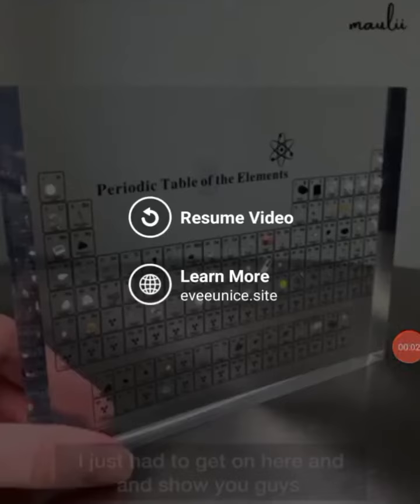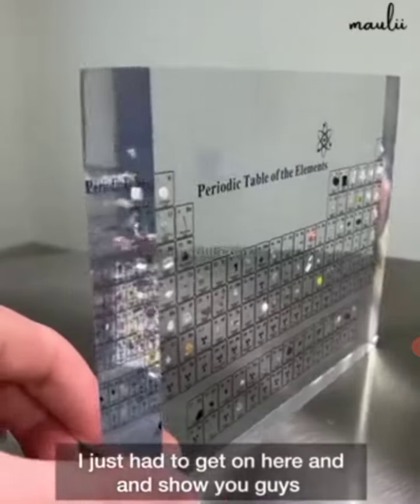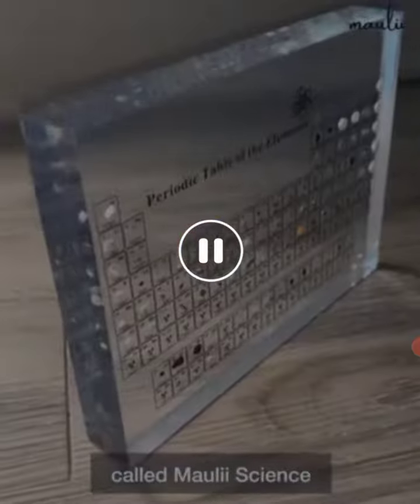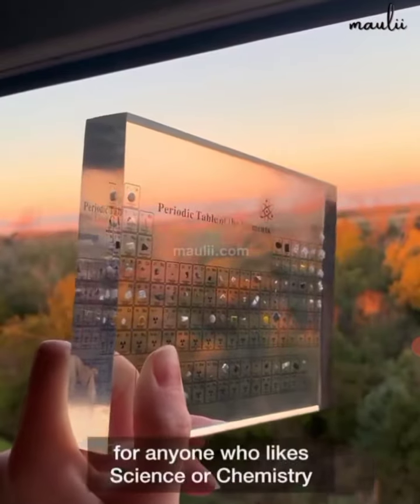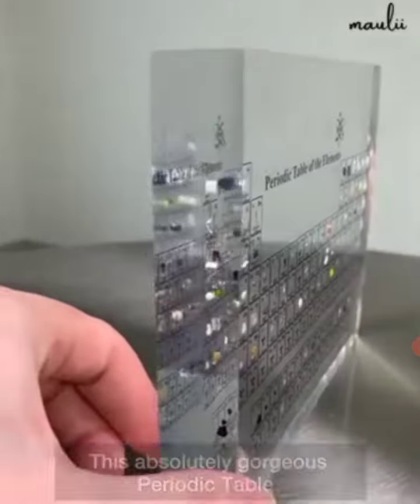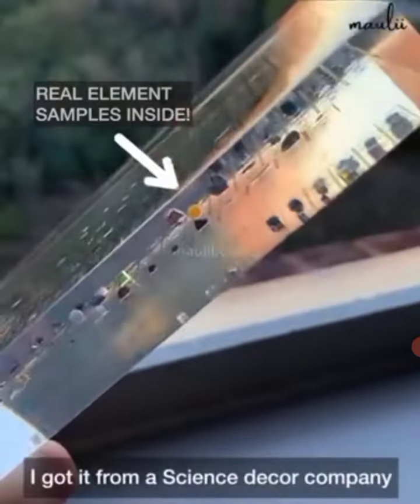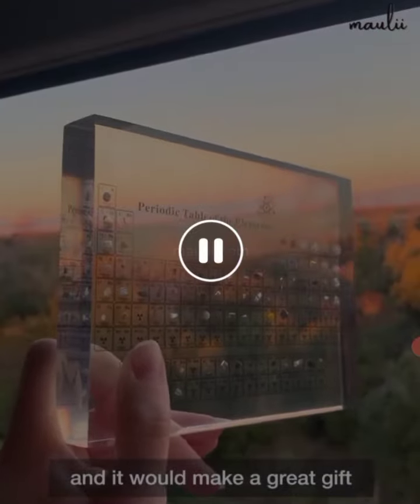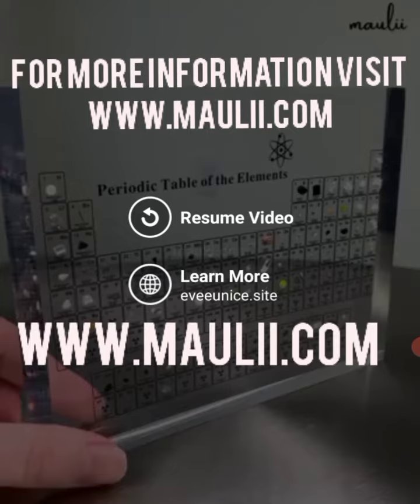Periodic Table 3-D Model by Maulii(Science Dicor Company)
This model is made by Maulii(Science Dicor company) . for more details...
🎥 by Charanpreet Singh via Facebook